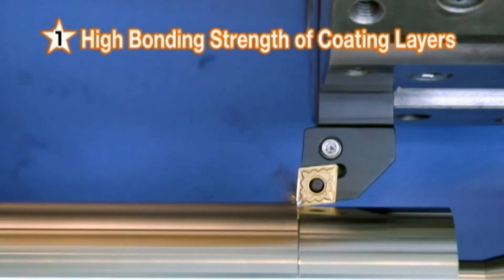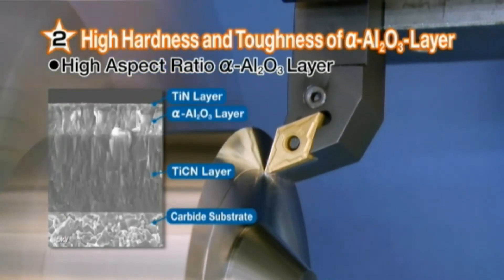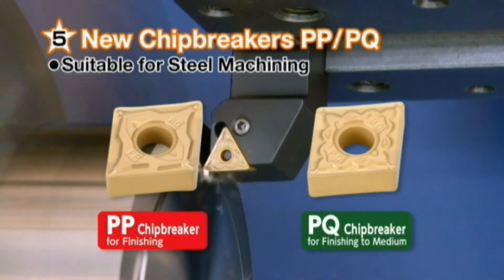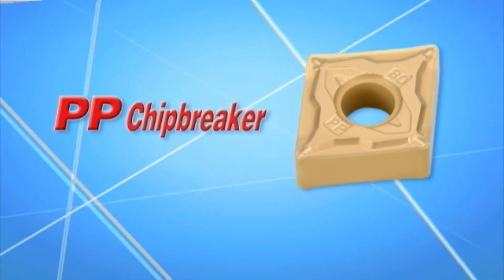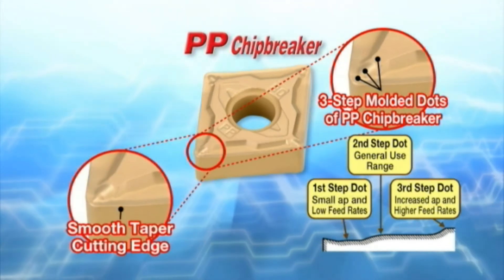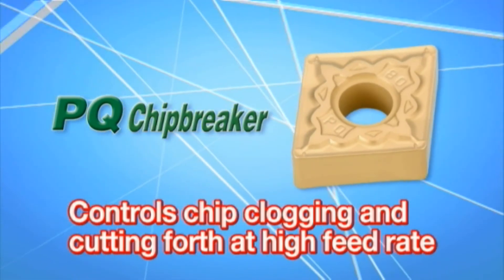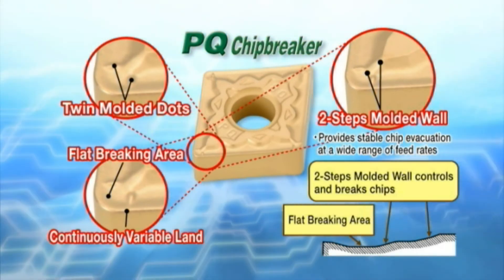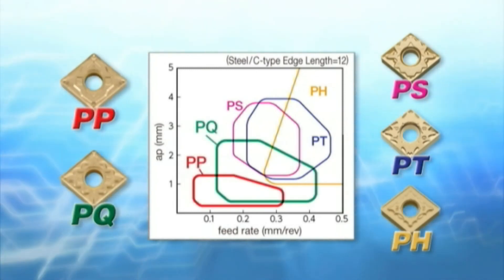KYOCERA CA515/CA525 Coated Grades for Steel Machining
New coating technology will enhance longer tool life and stable machining